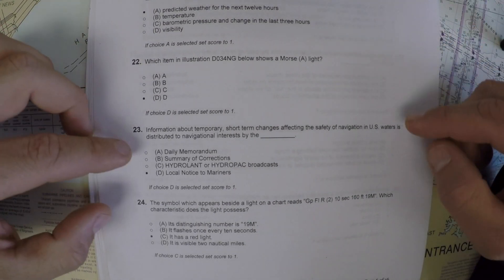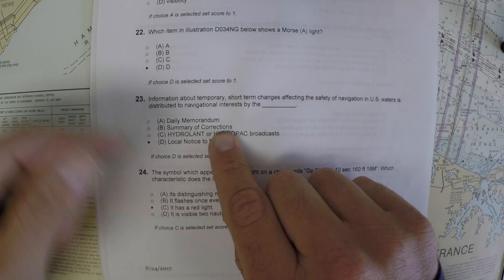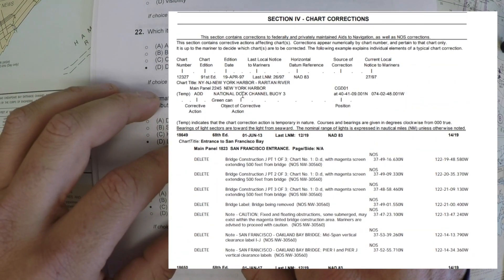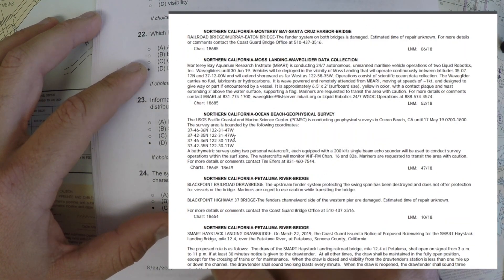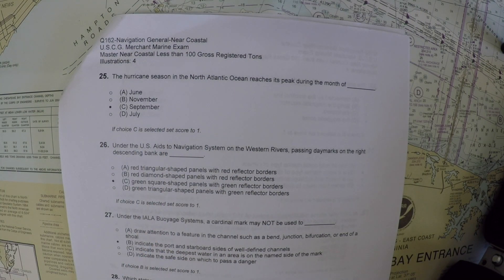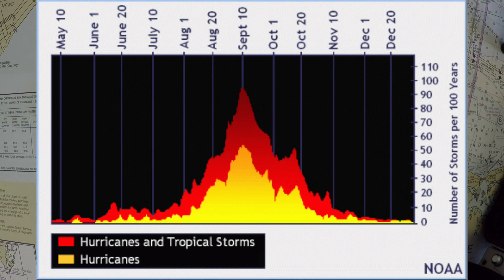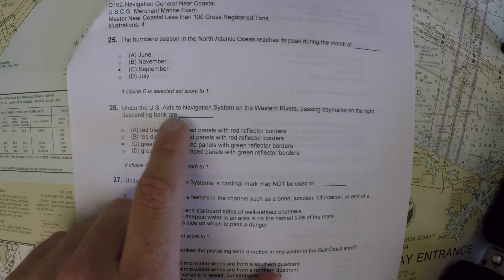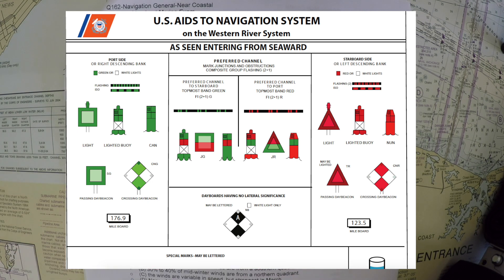Navigation General Sample Exam (Questions 22 to 27)